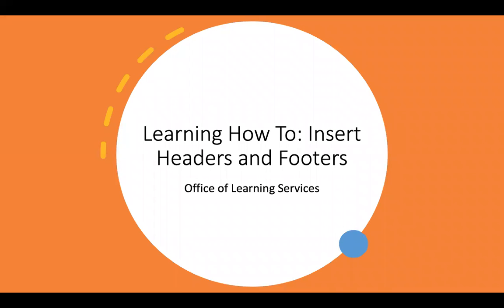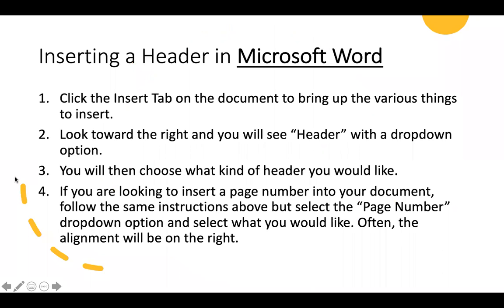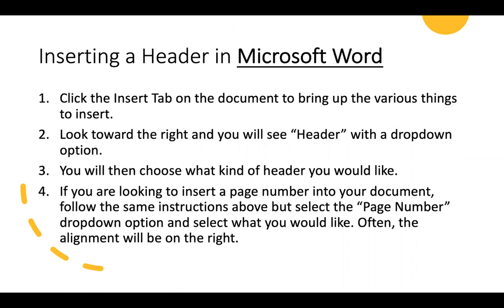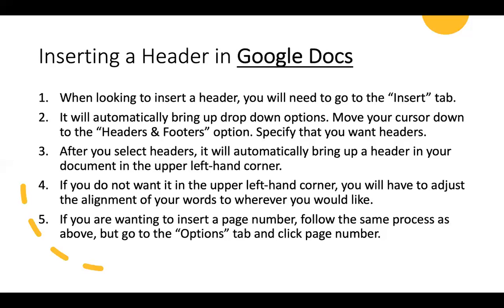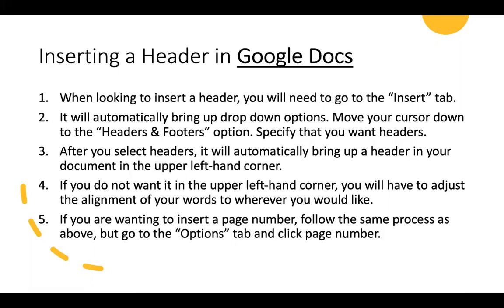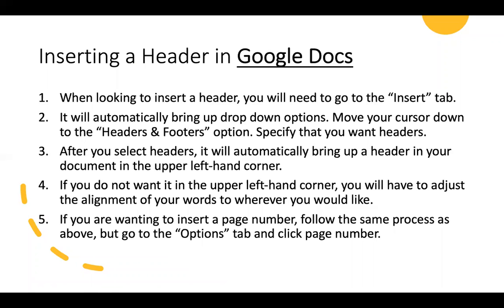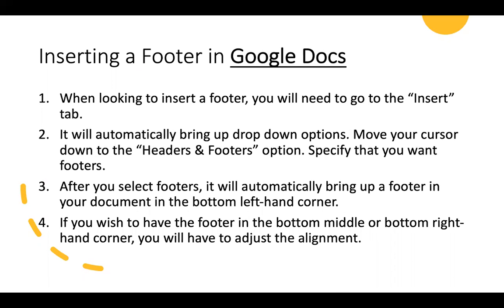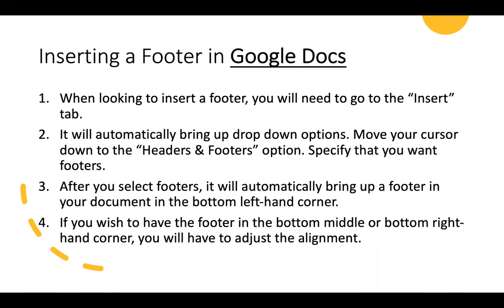Learning How to Insert Headers and Footers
The Office of Learning Services is here to help you navigate various things that may be crucial to your college experience. The videos we provide are instructionally meant for your basic writing format needs (i.e; Google Dox, Microsoft Word, APA, etc.) and other informative academic highlights!